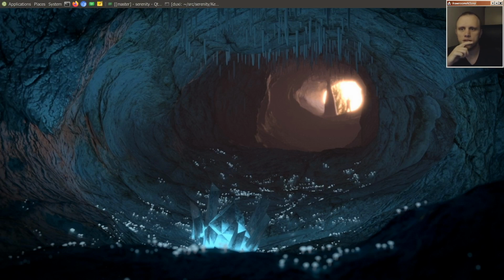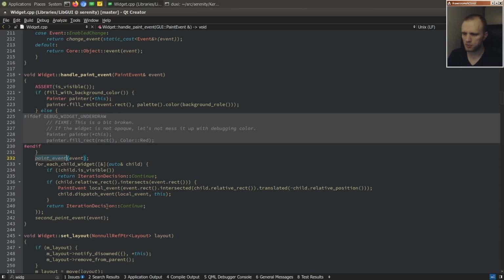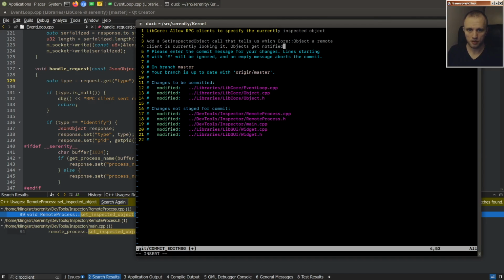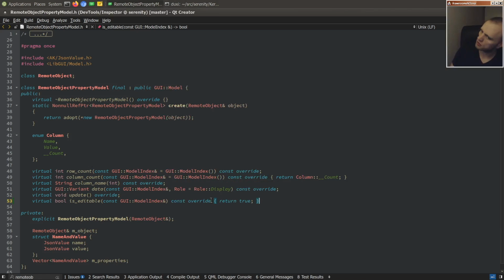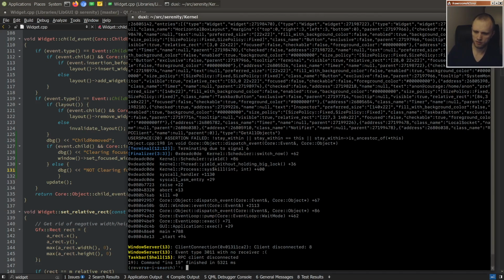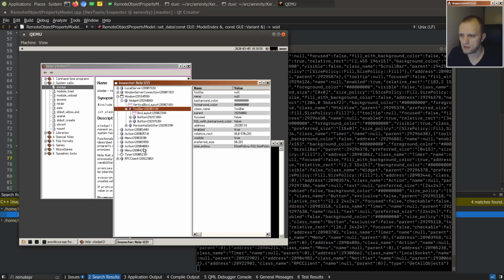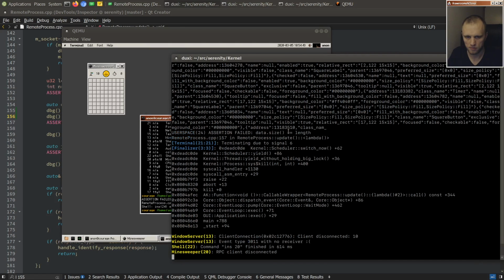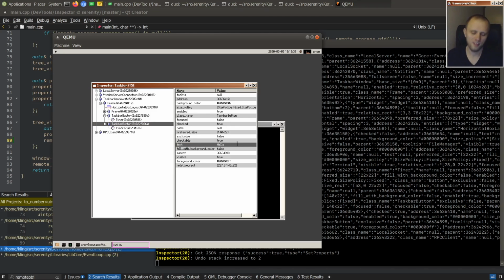DevTools hacking: Modifying the state of running apps remotely with Inspector